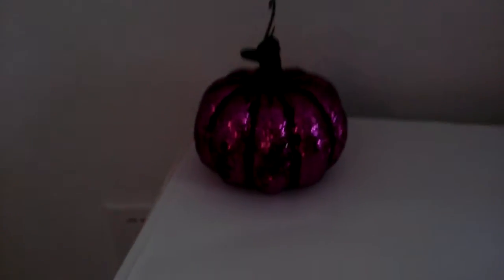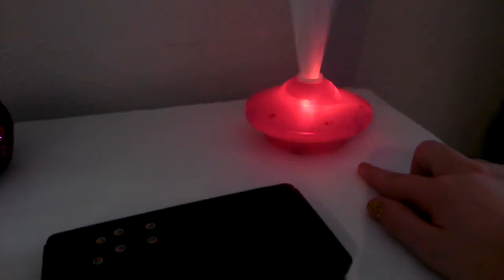My new baclground